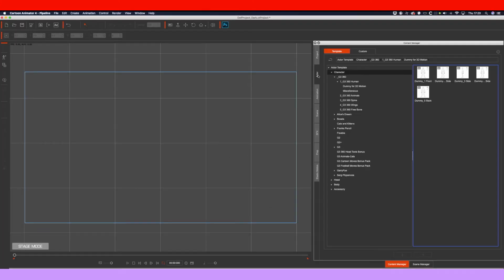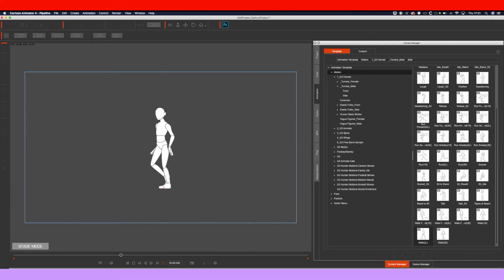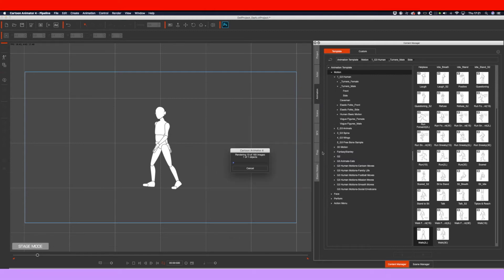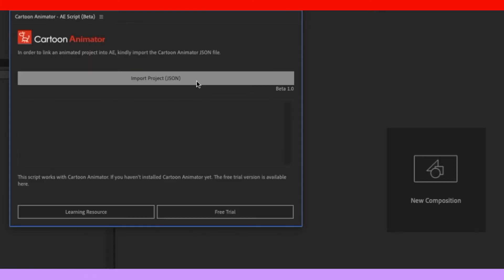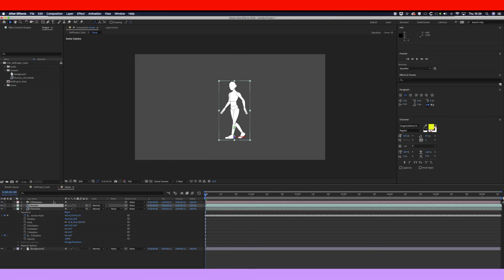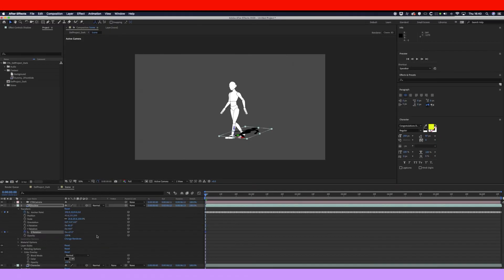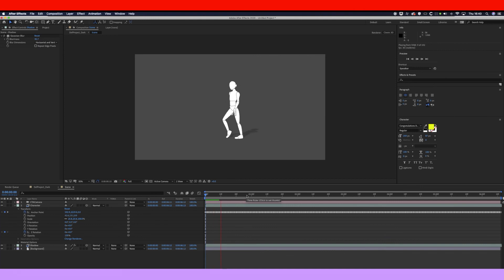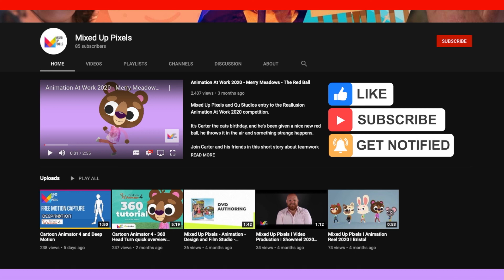Cartoon Animator 4 for Beginners - Export to After Effects and add a shadow to your character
With all software, everyone has to start somewhere, and this little video is designed to be a quick and easy way to learn new basic skills when using Cartoon Animator 4 and After Effects.

In this short video, I will show you how to export to After Effects via the AE plugin, and add a quick shadow to your character in After Effects.